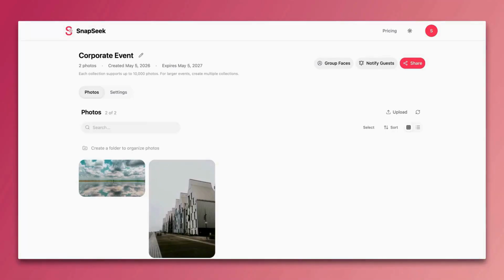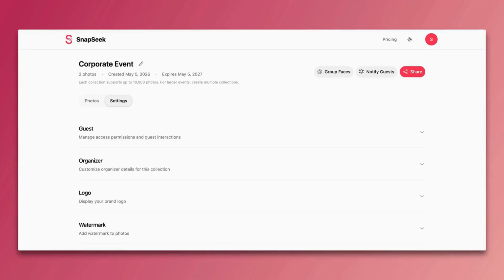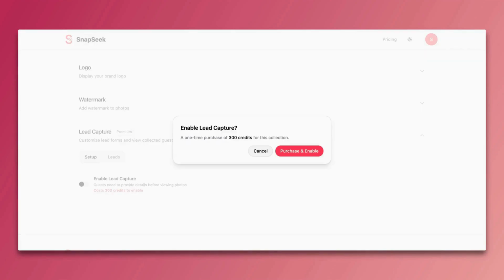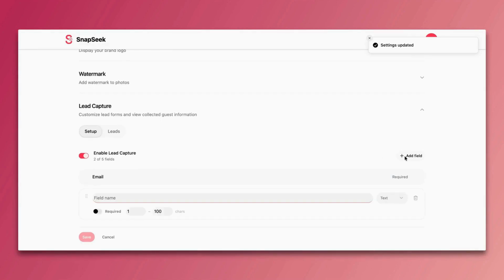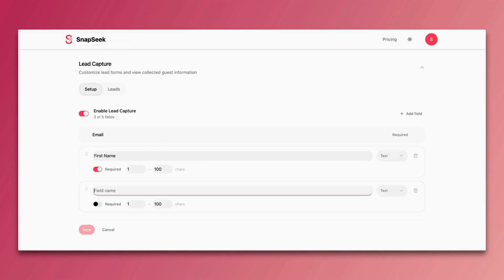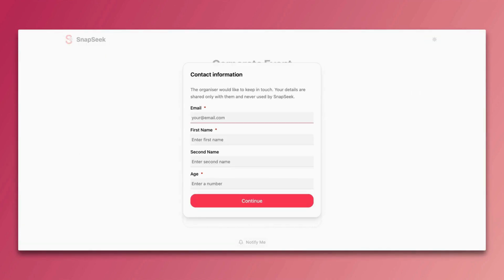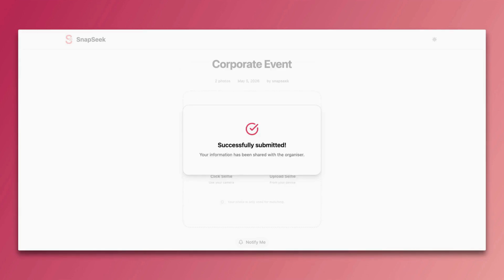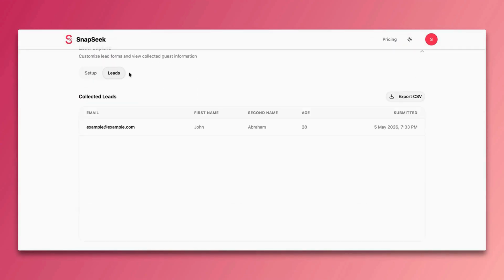How to Set Up Lead Capture on SnapSeek | Event Photography Tips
Learn how to use the custom Lead Capture form on SnapSeek to seamlessly collect guest emails and info before they view their event photos!

SnapSeek is the premier AI photo sharing platform for event photographers. By pairing our frictionless face recognition and automated photo delivery with powerful lead generation tools, you can easily build your marketing list directly from your photo galleries- without interrupting the guest experience.

In this quick tutorial, we cover:
- How to enable Lead Capture in your Collection Settings
- Customizing required input fields (Email, Name, Age, etc.)
- The frictionless, no-app guest experience
- Where to access your captured leads for your CRM and marketing campaigns

Turn your event galleries into a marketing engine and start capturing leads today at snapseek.app